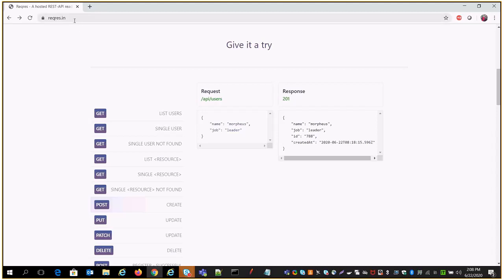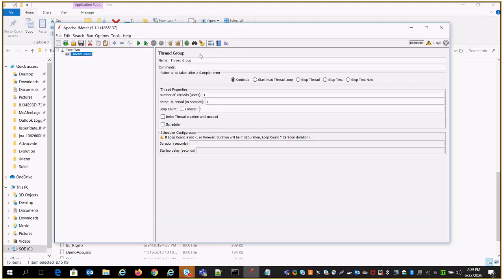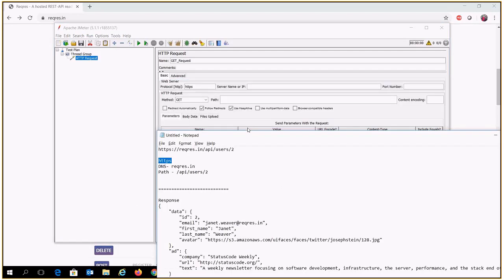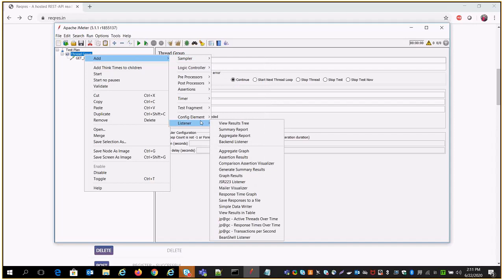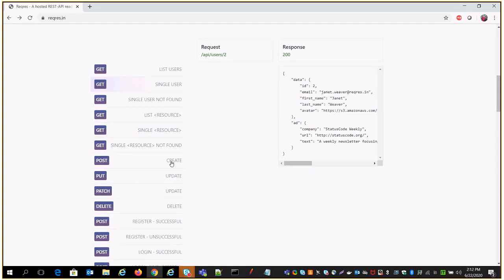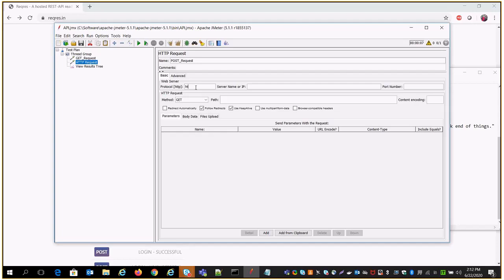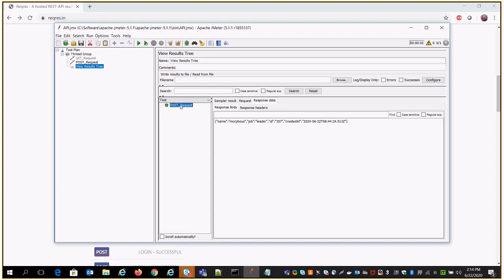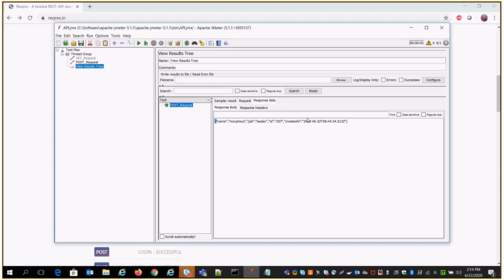JMeter Tutorial 4:How can we create API Script In JMeter by TechGrantha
How can we create API Script In JMeter by TechGrantha